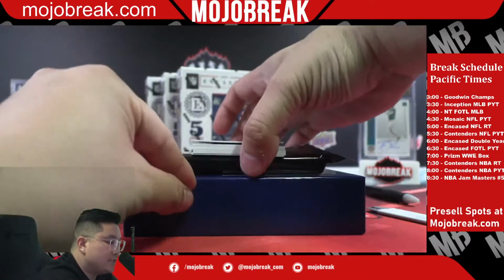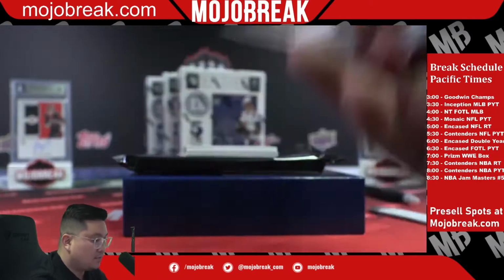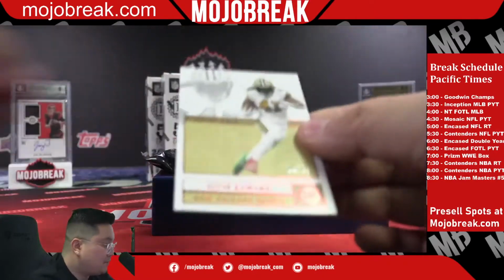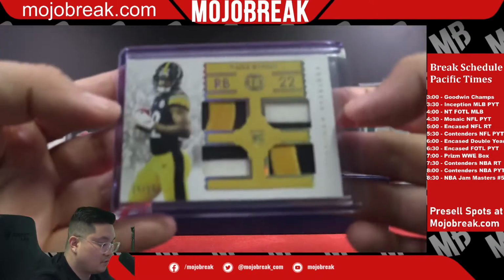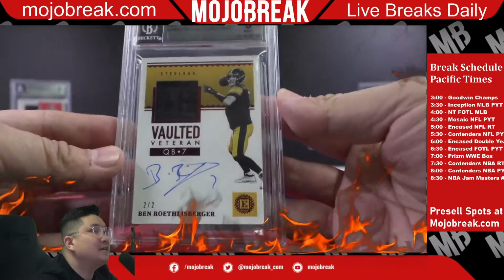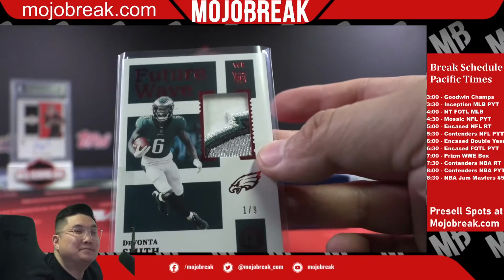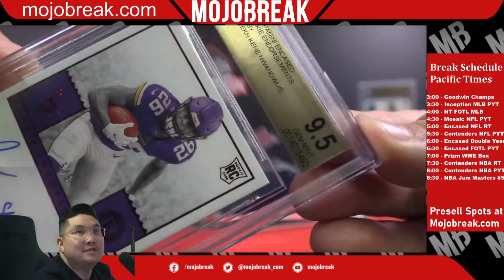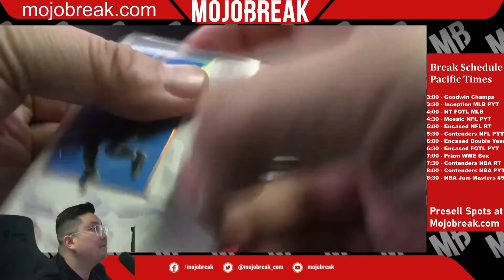Correct Video - PYT #2 - 2021 Panini Encased Football FOTL 4 Box Break - 04.16.22